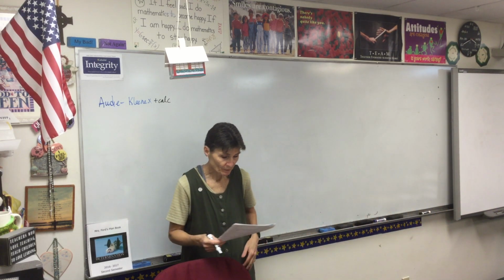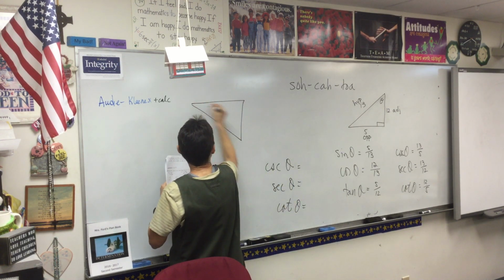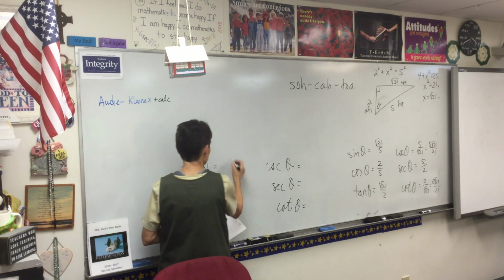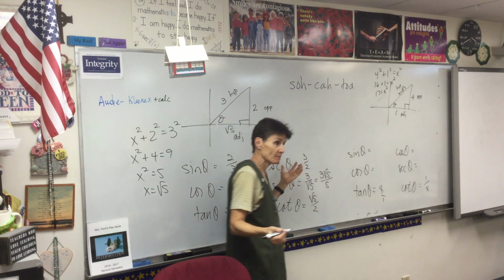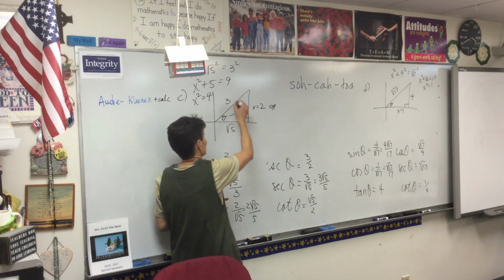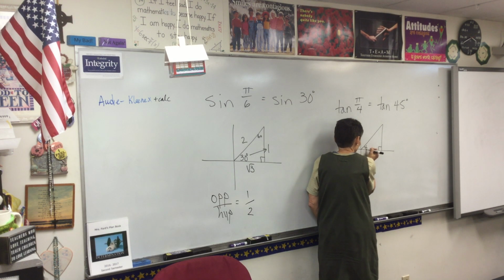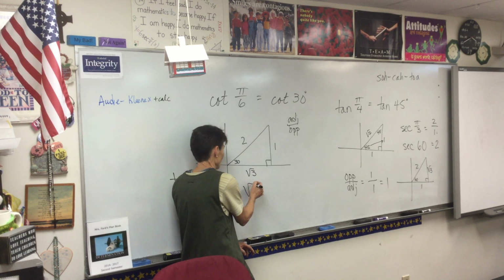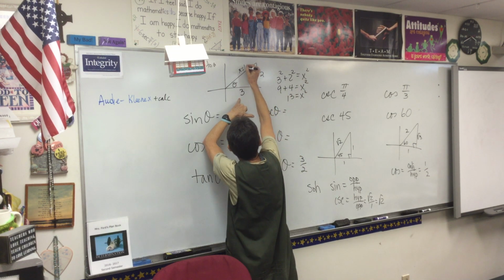Video 1-8-19 Precal C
Notes 4.2 #1,2,3 and practice for 4.2 quiz